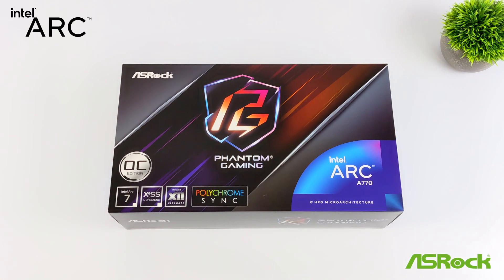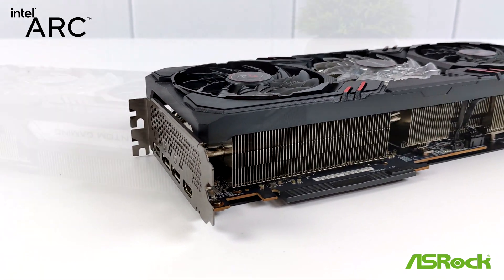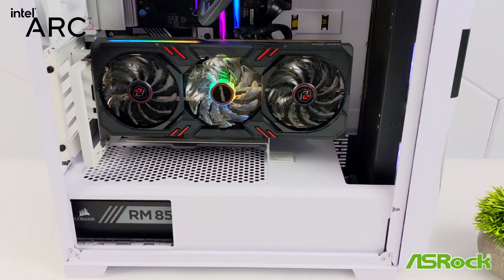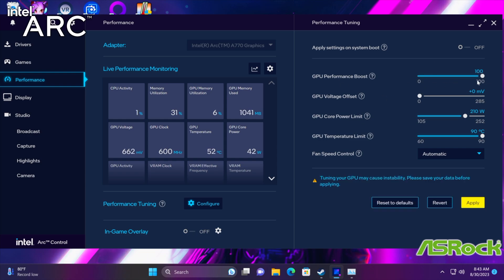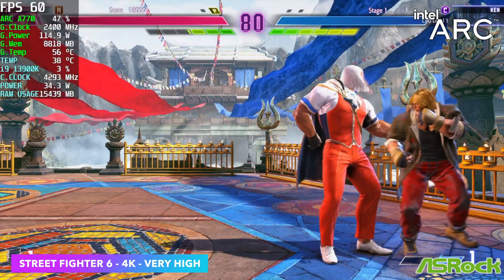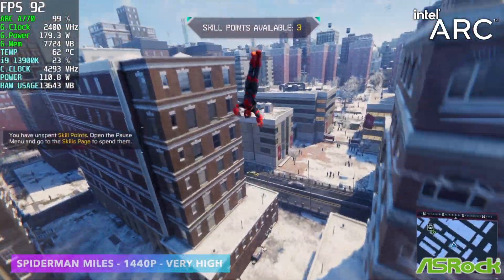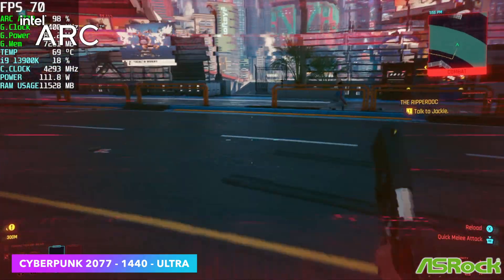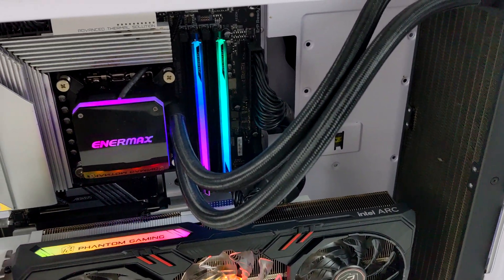Look What This GPU Can Do Now! Intel ARC A770 Hands On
In this video we take look at the Intel Arc A770 from ASRock. More Specifically the Ntel Arc A770Phantom Gaming 16GB OC. Is it worth buying an Intel ARC Gpu In 2023? Let’s Find Out.

30% Code for software: ETA

ETAPRIME
12400 Wake Union Church Rd PMB 239